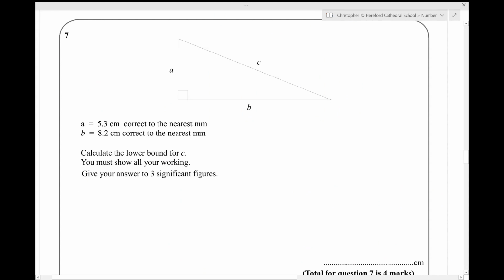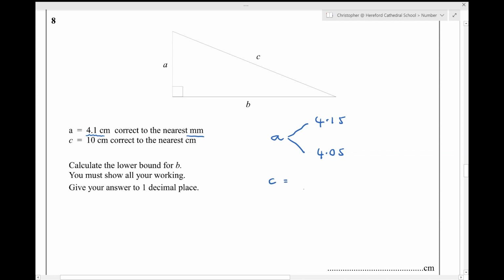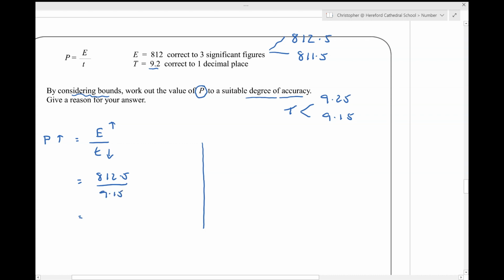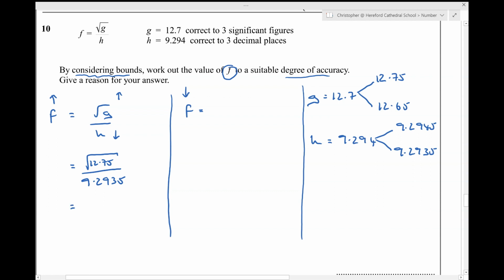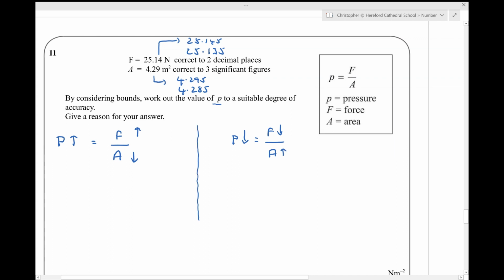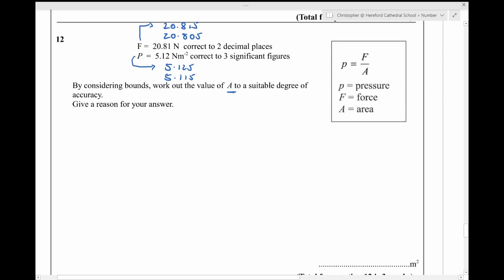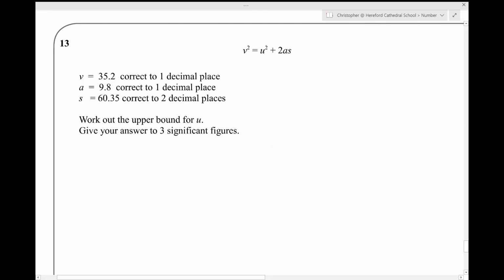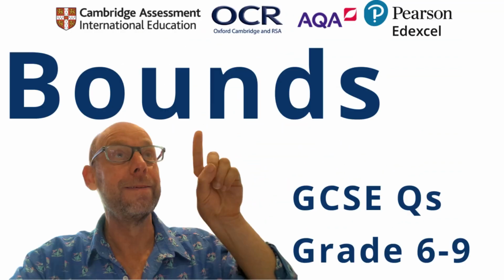IGCSE Qs on Bounds Grade 7-9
🚨 Sitting Edexcel IGCSE Paper 2H or 2HR?
There’s still time to join a live Zoom revision class before the exam.
🧠 Paper 2H students:
Monday 2 June, 6:00–7:30pm (UK time) – Grade 6–7 focus
Tuesday 3 June, 6:00–7:30pm (UK time) – Grade 8–9 focus
💷 £14.99 each or both for £24.99
🧠 Paper 2HR students:
Tuesday 3 June, 4:00–5:30pm (UK time) – Grade 7–9 focus
💷 £14.99

Make sure you are ready for your Pearson Edexcel IGCSE Maths exams by completing these exam questions on bounds and then checking your solutions against this video walk-through.

(you need questions 7 onwards for this film) and then try the questions before watching the walk-throughs.

Including...